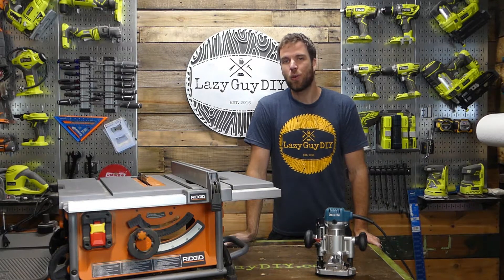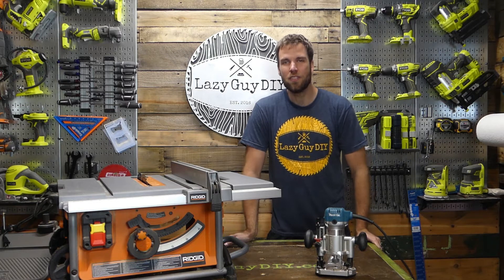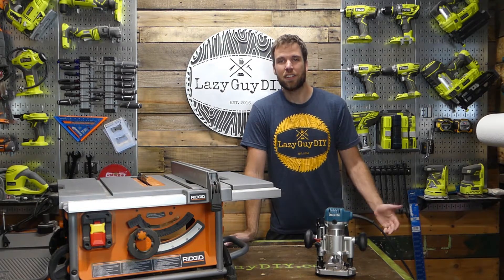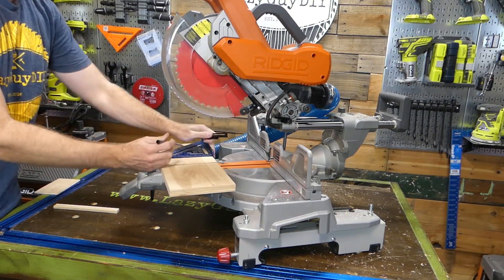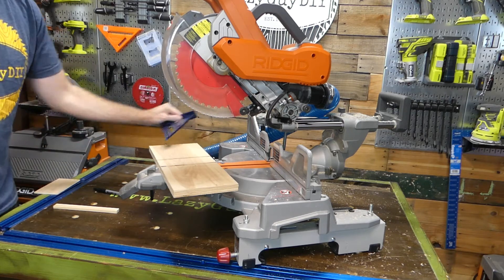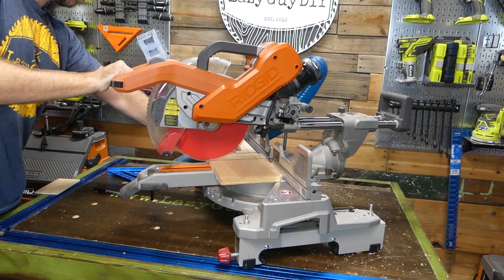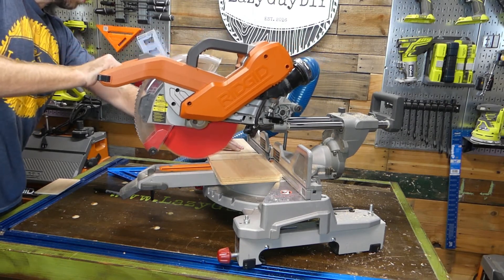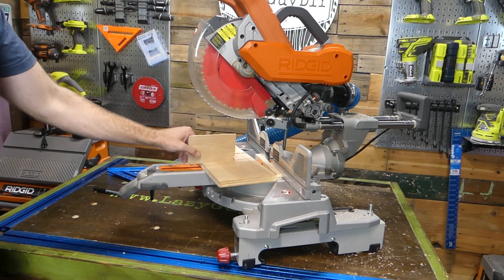Lazy Guy DIY Quick Tip: Dado Cuts With A Sliding Miter Saw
This Lazy Guy DIY Quick Tip was a reader requested video showing how to use a sliding miter saw to make dado cuts for shelving.  It's a fast and easy alternative to using a router or a table saw, with more accurate results if your crosscut allows it.

To check out the shop storage solution build I was cutting dados for, check out the post